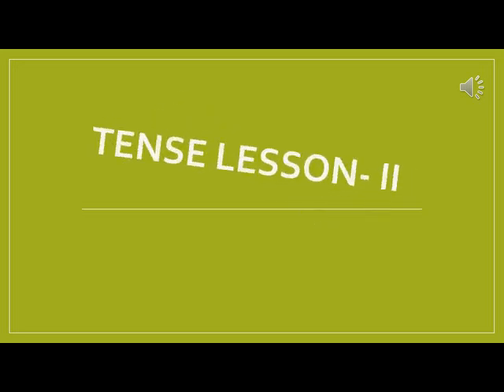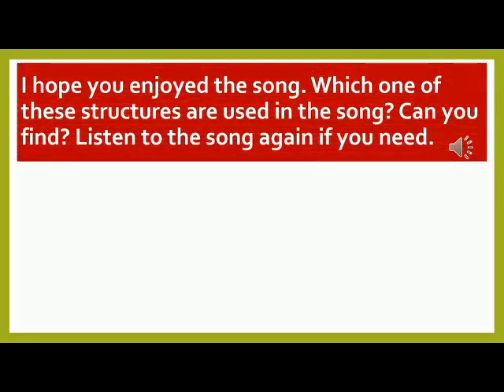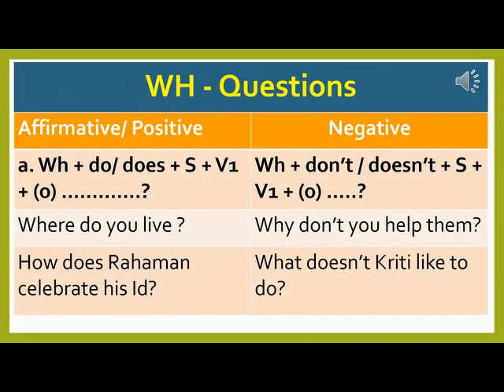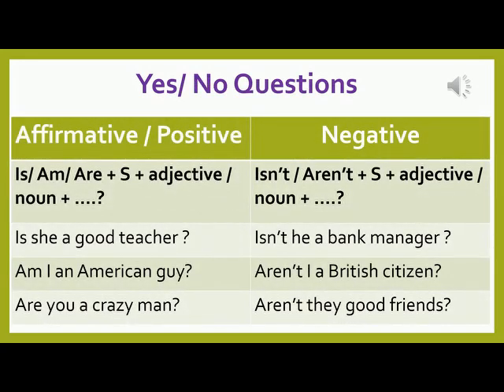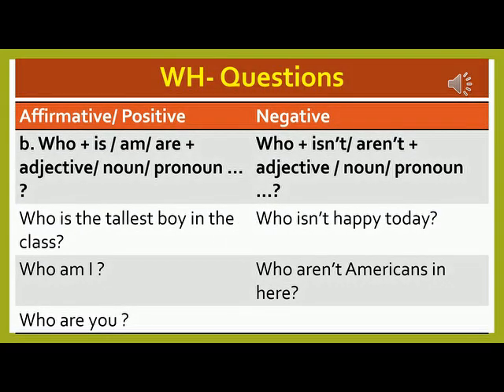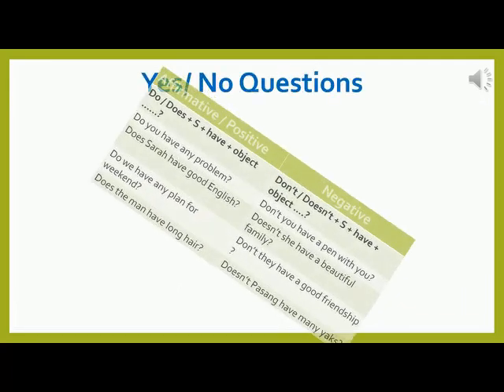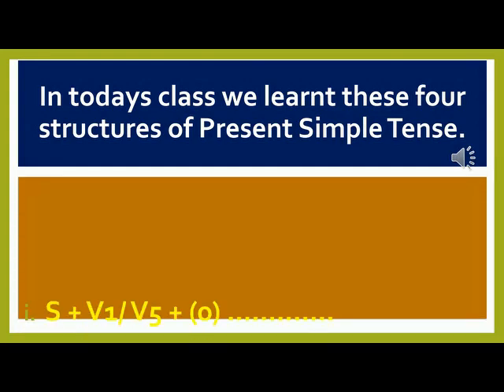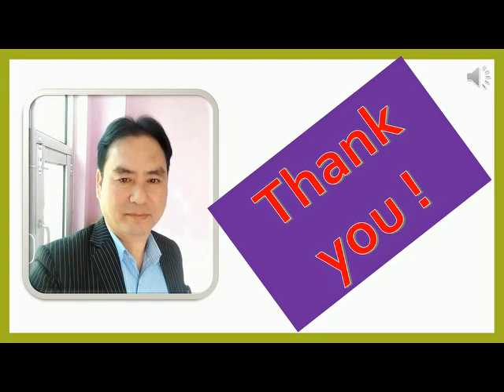English Grammar with Music & Song, Tense Lesson -2, Present Simple, Part A with Transformation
Learn English Grammar, Tense Lesson 2, Simple Present Tense with Music and Song, Part: A, Affirmative, Negative, Yes/No Question, and WH Question Structures.

2. Go to these links to find other Tense Lessons and other grammar lessons:

This is an English grammar teaching video, Tense Lesson – 2 and Present Simple Tense, Part A. It teaches 4 structures of Simple Present Tense with Affirmative and Negative forms, Yes/ No Question Affirmative and Negative forms and three types of WH Question structures and example sentences of all the structures.
Music is attached to make the learners feel better and a song of the same tense which applies almost all the structures in affirmative forms is used to help the learner. Students and even teachers can use the song to enhance their learning and teaching.
Students, teachers, and learners of English as Foreign Language (EFL) or English as Second Language (ESL) across the world are supposed to be benefitted from this video and all the videos on this English language teaching channel.
The rest of the four structures of the same tense are taught on the Tense Lesson – 3, Present Simple Tense, Part B. Like wise all the other tenses are taught and will be taught on this series of tense lessons.